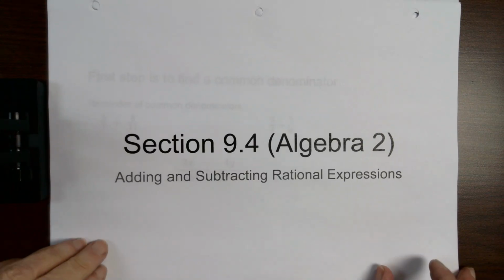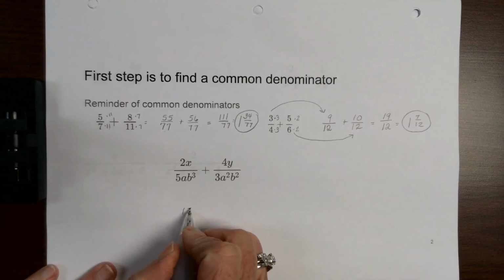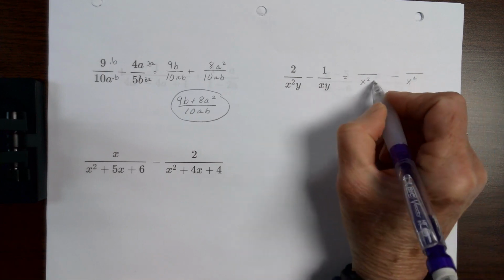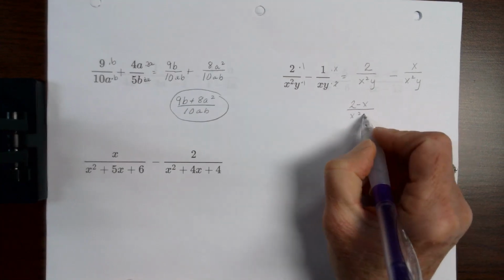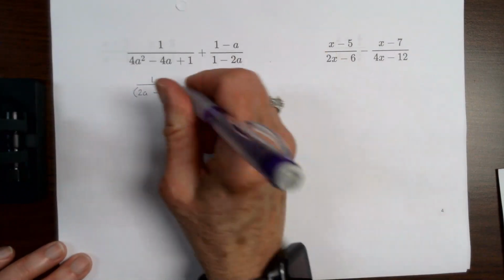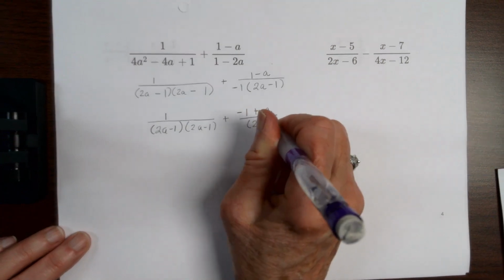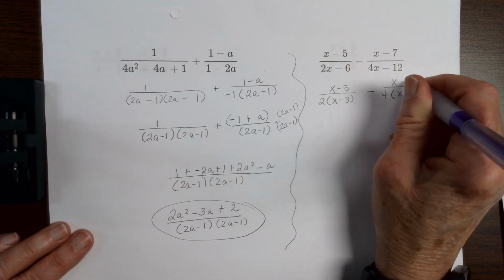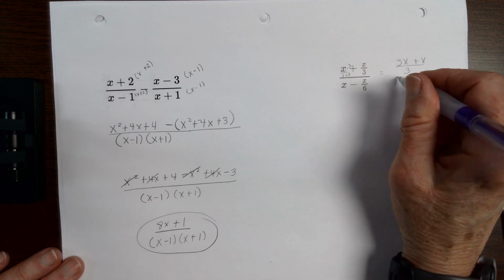Section 9.4 (Algebra 2)